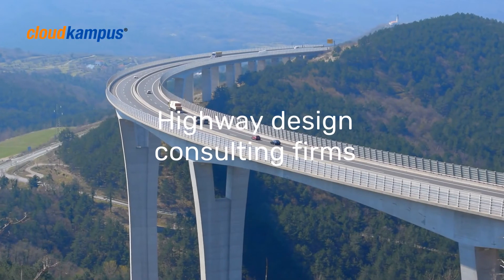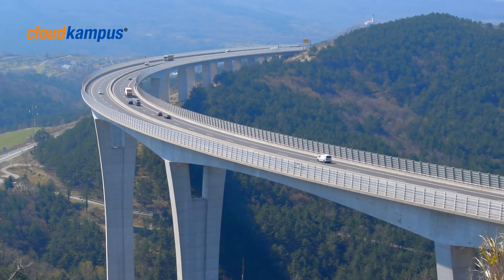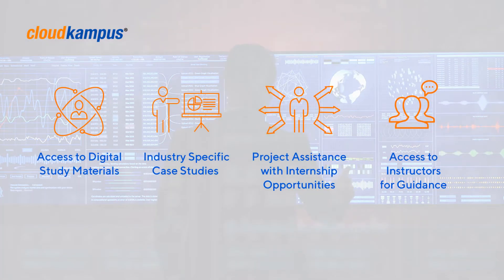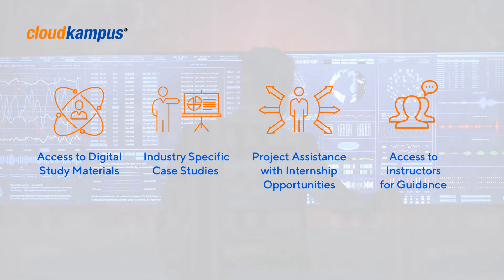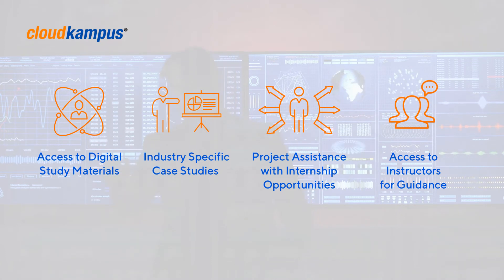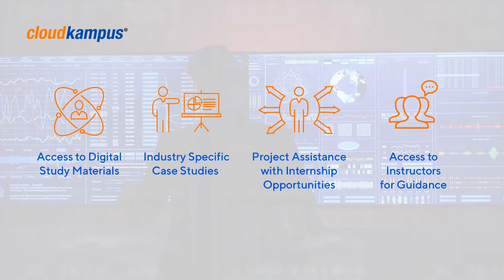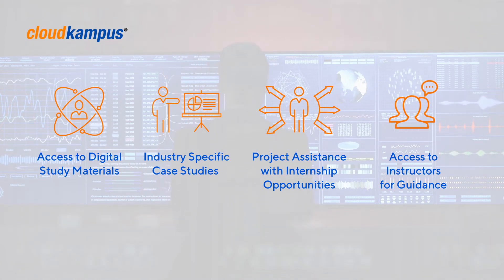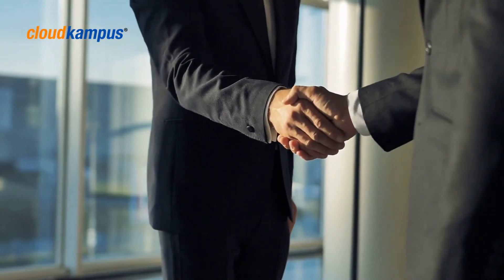Certified Highway Design Engineer | CloudKampus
This course teaches you the basics of CAD design, drafting, and modeling. It covers the core competencies involved in highway design such as land surveying, earthwork calculation, and alignment creation, pavement design, terrain modeling, and corridor modeling.